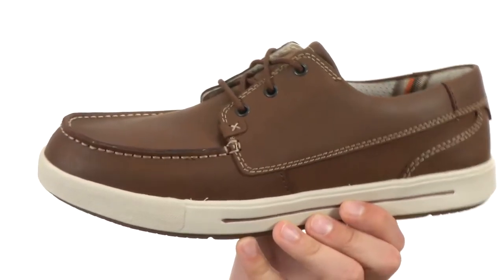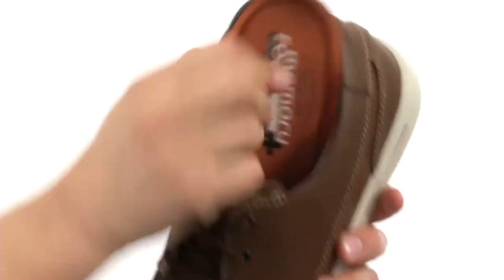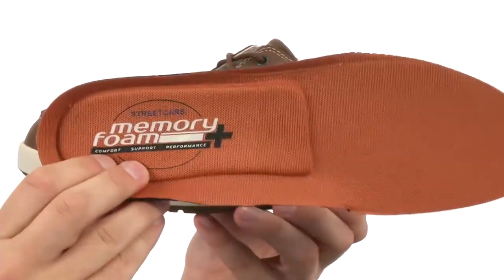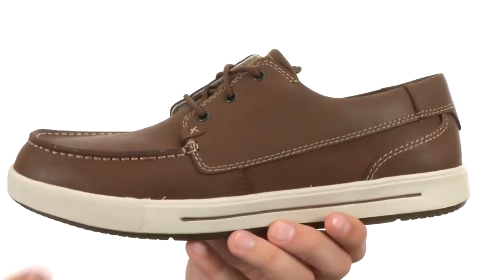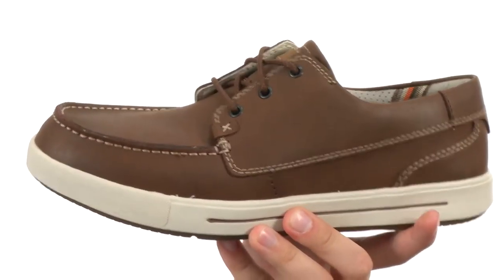Streetcars - Coronado SKU: 8432407